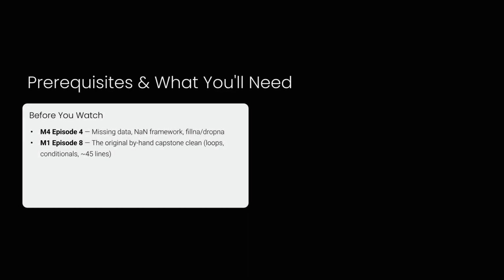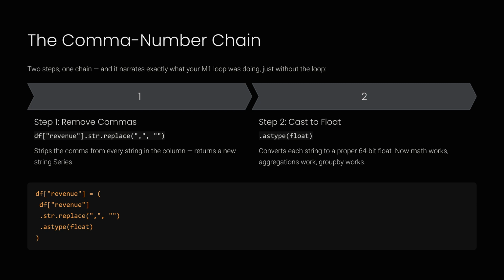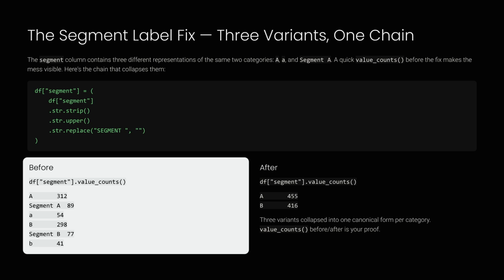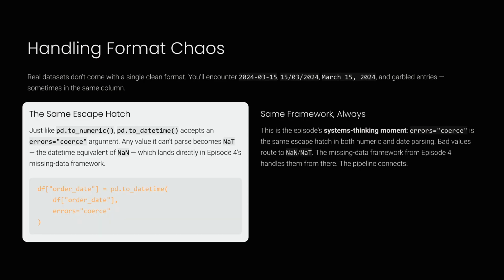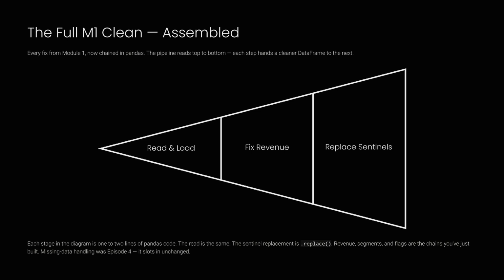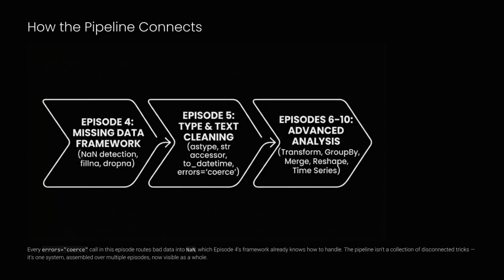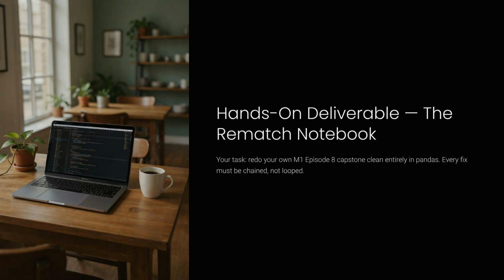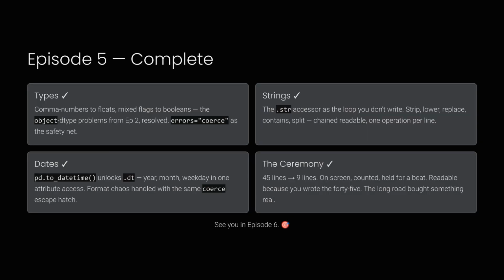The Biggest Mistake in Your Pandas Code (And How to Fix It)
What once took 45 lines of Python...now takes just 9.

Welcome to Module 4, Episode 5 of Data Science Ascent.

This episode is the long-awaited rematch.

Back in Module 1, you manually cleaned a messy customer dataset using loops, conditionals, and type conversions. Every line taught you something important. Now you'll clean that exact same dataset using pandas, replacing repetitive code with clean, readable, vectorized pipelines.

✅ Convert messy numeric strings into real numbers with astype() and pd.to_numeric()

✅ Use errors="coerce" to safely handle bad data without breaking your pipeline

✅ Clean text columns using the powerful .str accessor

✅ Normalize inconsistent categories such as "A", "a" and "Segment A"

✅ Convert messy date strings into real datetime objects with pd.to_datetime()

✅ Unlock the .dt accessor for years, months, weekdays, and time-based analysis

✅ Preview the performance benefits of the category data type

✅ Learn why readable method chaining beats long procedural code every time

You'll revisit the same customer dataset from Module 1 and transform it using modern pandas techniques:

Cleaning comma-formatted numbers
Standardizing boolean values
Normalizing text labels
Parsing dates safely
Building readable chained operations
Comparing the original Python solution with the new pandas solution

Finally, you'll witness the payoff of everything you've learned so far:

45 lines → 9 lines

Not because pandas is magic, but because you now understand what those nine lines actually do.

Professional data scientists spend a huge amount of time cleaning data.

Learning pandas syntax is useful.

Understanding why each cleaning step works is what separates someone who copies code from someone who can debug, explain, and adapt it.

This episode connects missing data, numeric conversion, string processing, and date parsing into one complete, professional workflow.

🛣️ Your Data Science Ascent Journey

Module 4: Data Wrangling

✅ Welcome to pandas

✅ Loading & Inspecting Data

✅ Selecting & Filtering

✅ Missing Values

▶ Episode 5: Cleaning II – Types, Strings & Dates

Coming Next

Episode 6: Transforming Data – New Columns & the apply() Trap

Learn how to create new features efficiently with vectorized operations, assign(), np.where(), and discover why overusing apply() is one of the biggest performance mistakes in pandas.

If this episode helped pandas finally click, give it a 👍.

📌 Pinned Comment

Today's biggest lesson:

The goal isn't fewer lines of code.

The goal is writing code you understand.

The famous 45-line vs. 9-line comparison only works because you first learned how the 45-line version worked.

That's how real expertise is built.

Learn how to optimize your Pandas code and avoid common mistakes that can make your data analysis and science tasks inefficient. In this video, we will discuss the biggest mistake people make when writing Pandas code and provide tips on how to refactor and streamline your code for better performance. By applying these Pandas functions and hacks, you can significantly shorten your code and improve code efficiency, making your Python programming experience more enjoyable. Whether you are a beginner or an experienced data scientist, this Pandas tutorial will help you master the art of clean code and code cleanup, allowing you to focus on more complex data analysis tasks. With these Python tips and tricks, you will be able to write more efficient and effective code, and take your data science skills to the next level. By following these programming tips and best practices, you can ensure that your code is optimized for performance and readability, making it easier to maintain and debug. So, if you want to improve your Pandas skills and write better code, watch this video to learn how to fix the biggest mistake in your Pandas code and take your data analysis to new heights.

0:00 Modernizing Your Data Cleaning Workflow
1:08 Mastering Currency and Numeric Conversions
2:44 Unlocking Temporal Analysis with Date Parsing
3:46 Building an Efficient Cleaning Pipeline